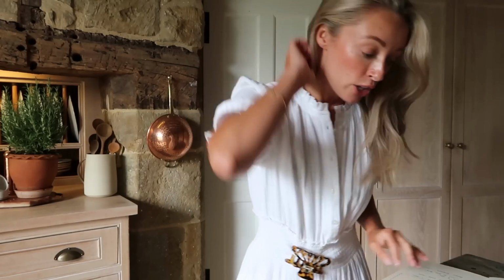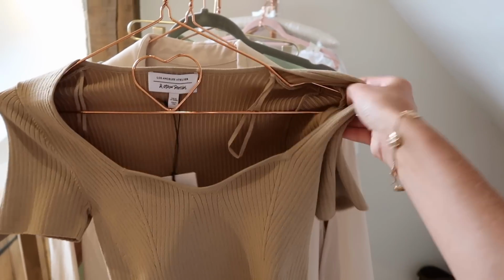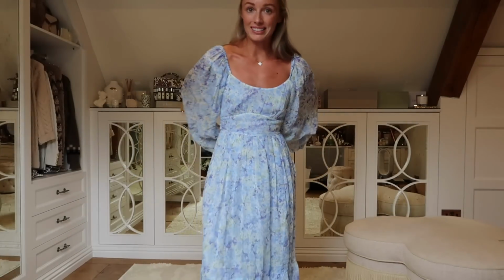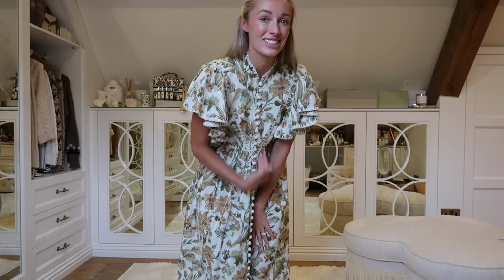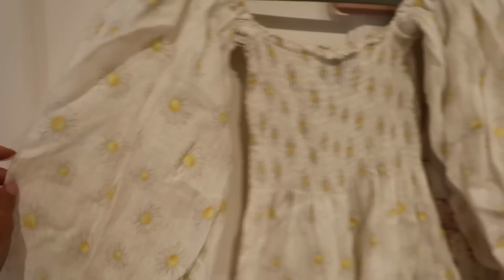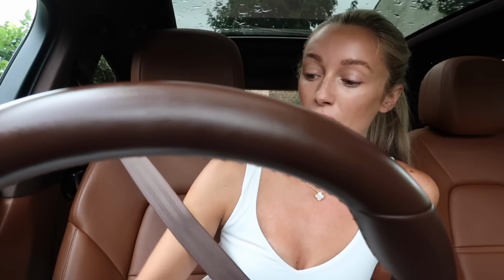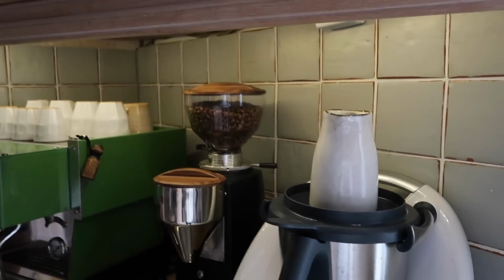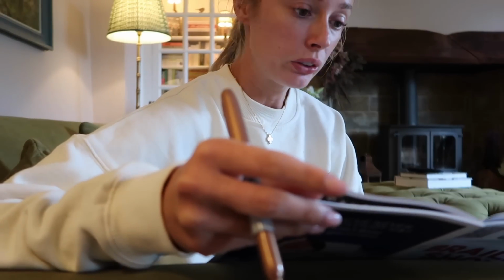WHAT'S NEW IN MY WARDROBE FOR SUMMER & Wardrobe Clearout & Organising // Fashion Mumblr Vlogs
Chapters:
00:00 - Morning At Bamford
02:55 - Pasta Recipe
05:30 - Wardrobe Organisation
11:33 - GRWM & Try On
26:53 - Wardrobe Organisation
36:00 - Workout & Padel
43:55 - Homemade Nut Bars & Flower Cutting
51:21 - Entering The Village Show